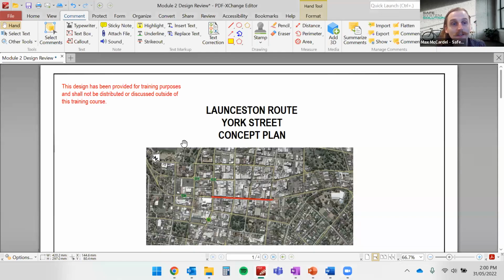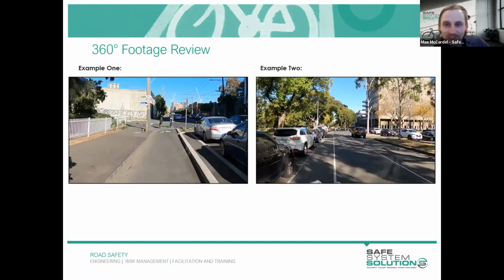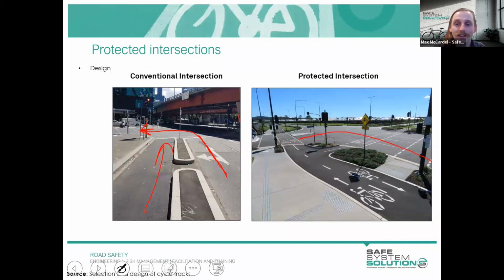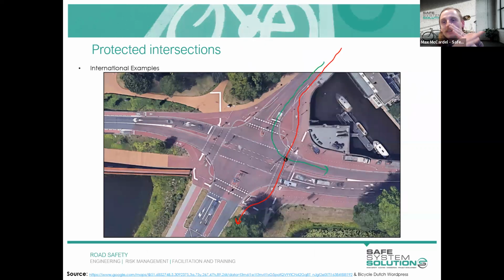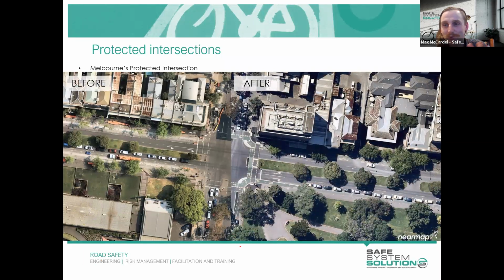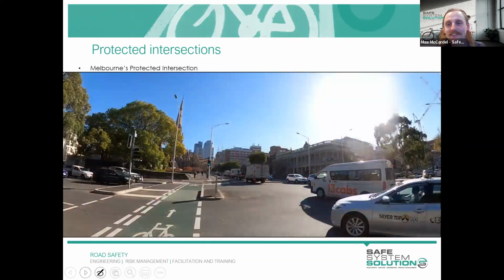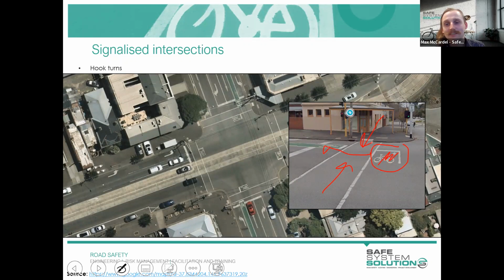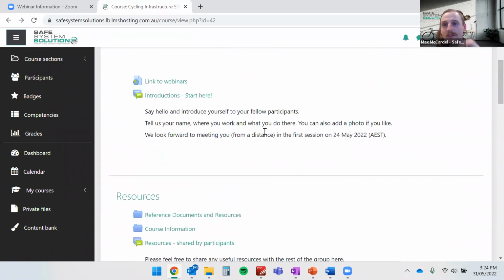Cycling Infrastructure May 2022 Webinar 3